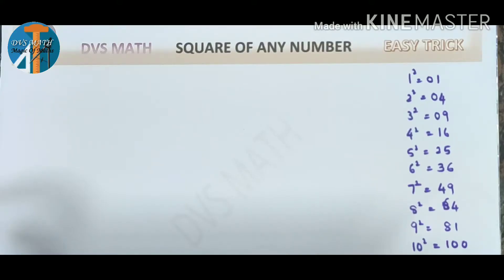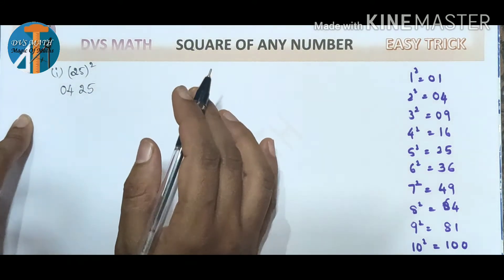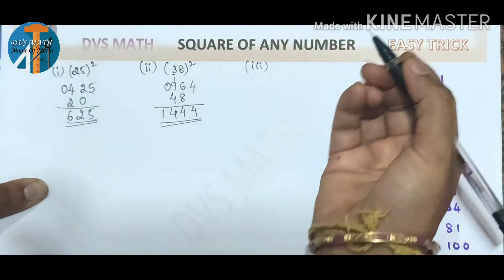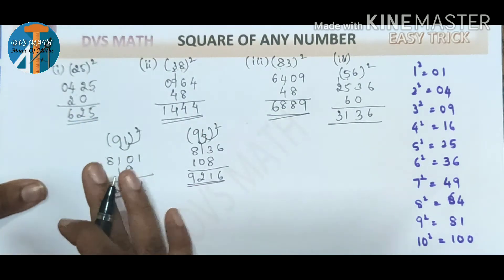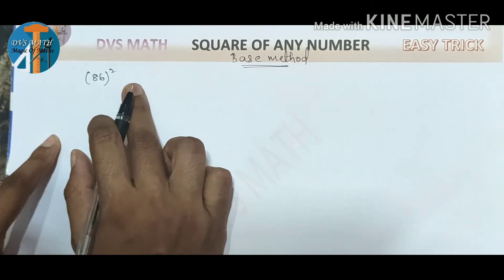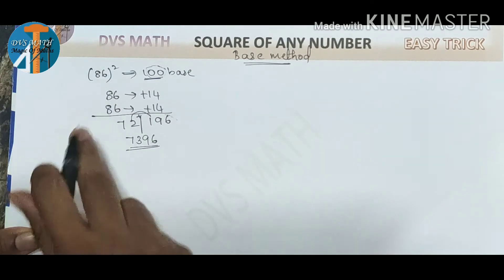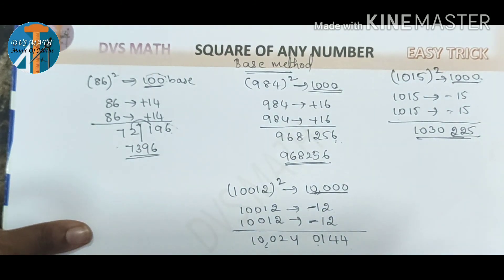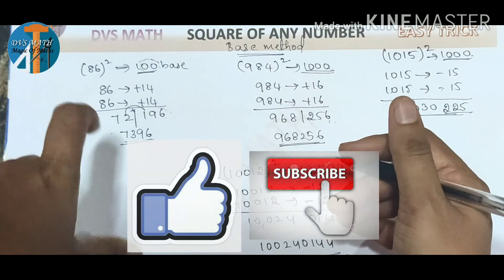1- 10000 squares in 2secs| Super fast Trick| Vedic math Trick| Square trick| By DVS MATH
Finding square any number from 1 to 10000. It works on any number.. Improves your fast solving techniques..